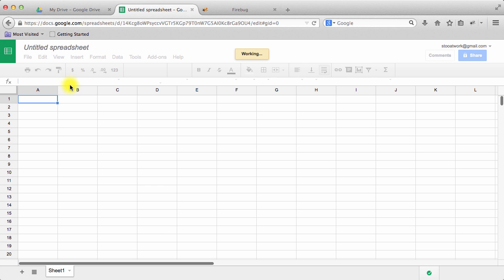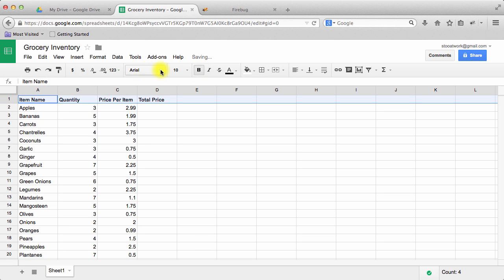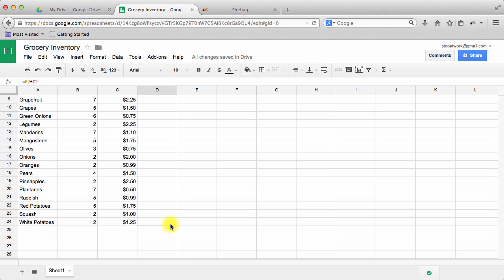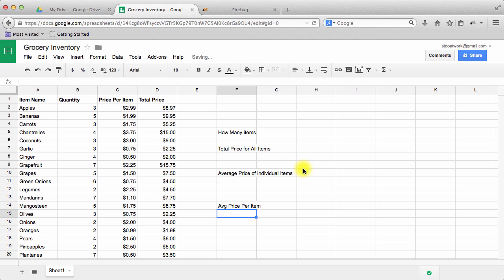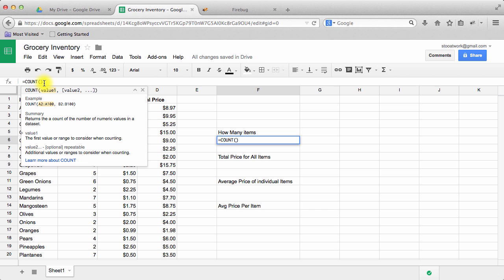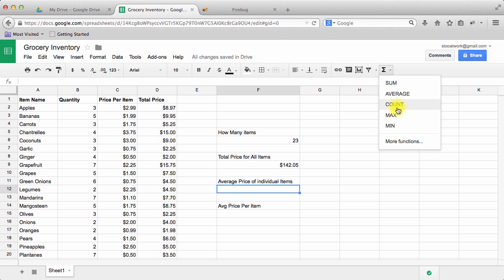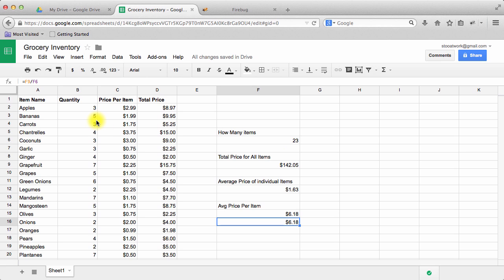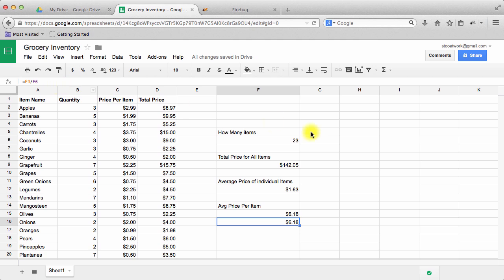Basic Spreadsheets with Google Sheets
This video lesson covers how to use google sheets as an alternative to Microsoft Excel 2013 or Excel Online